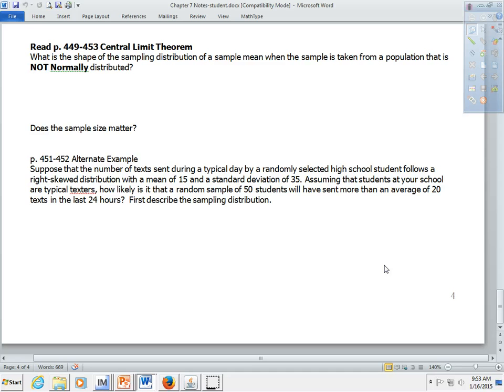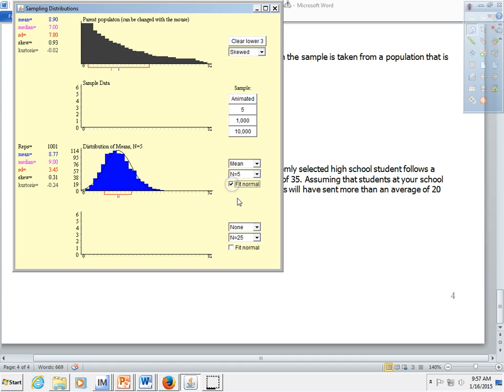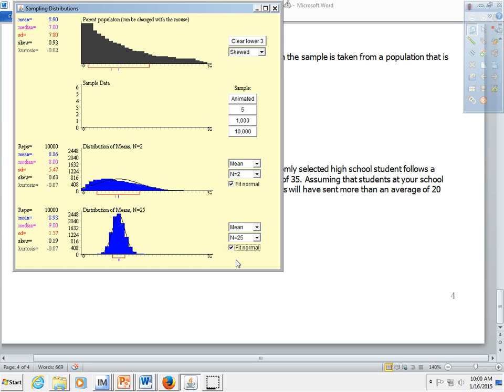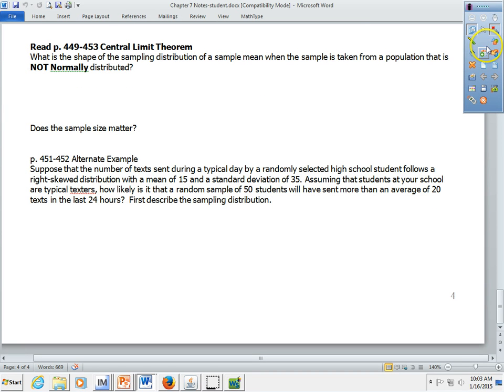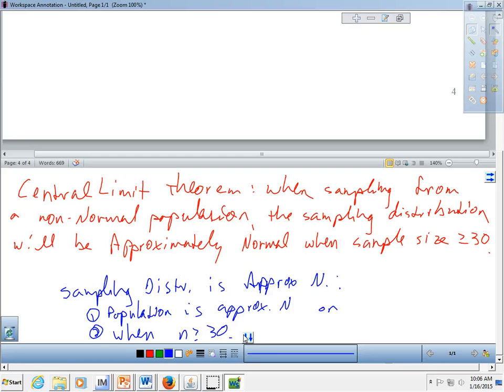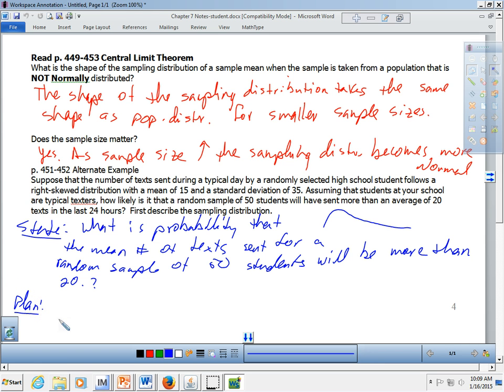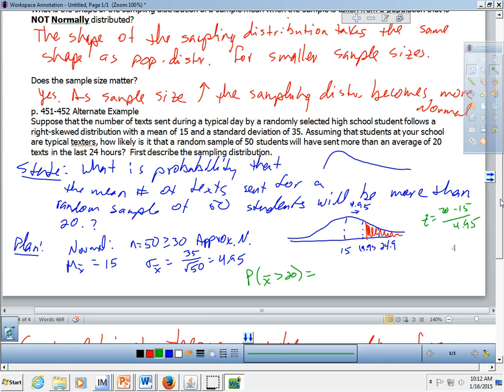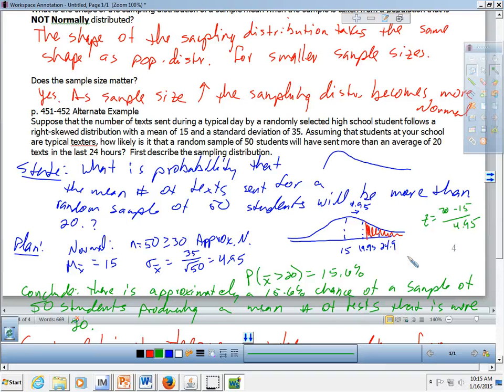Chapter 7 Sampling Distributions Part V